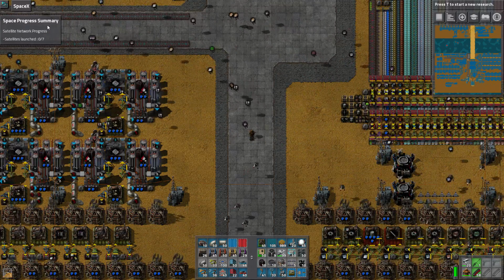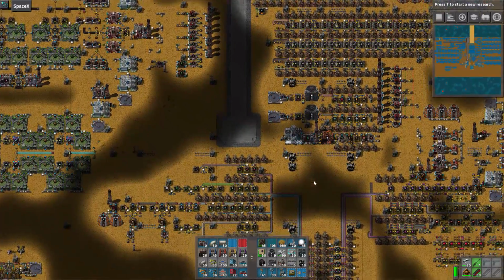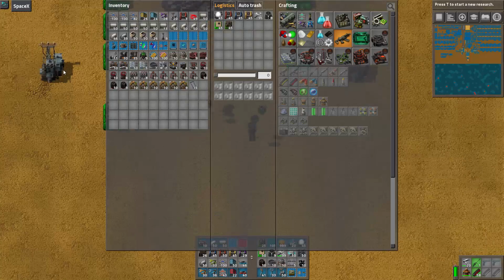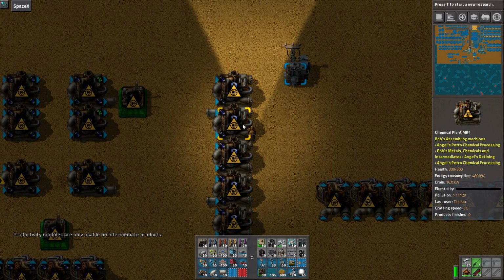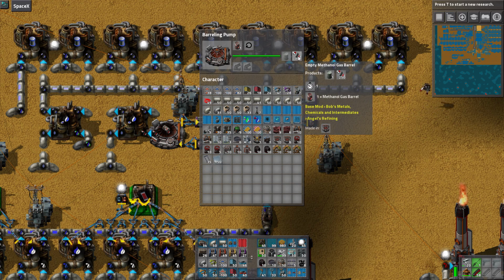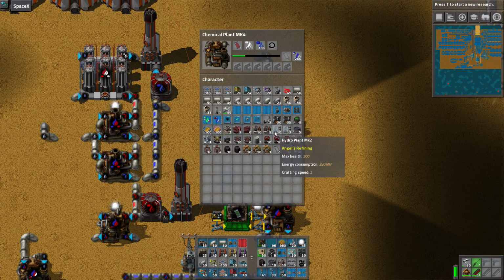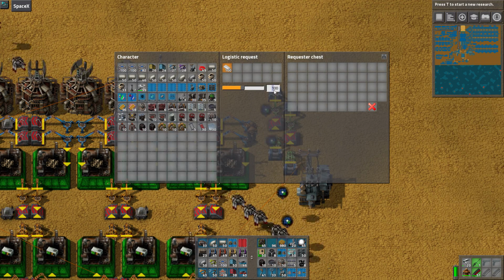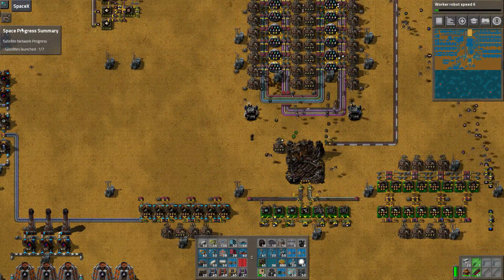Factorio Sea Block #33 - The First Rocket (0.15)